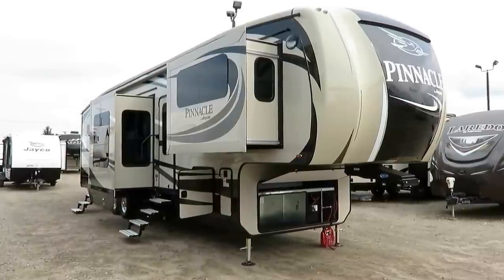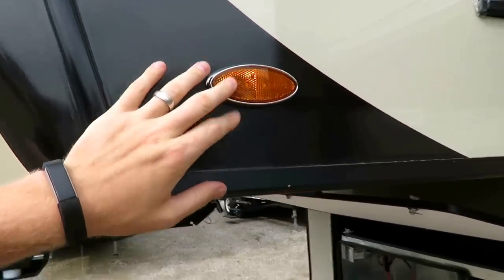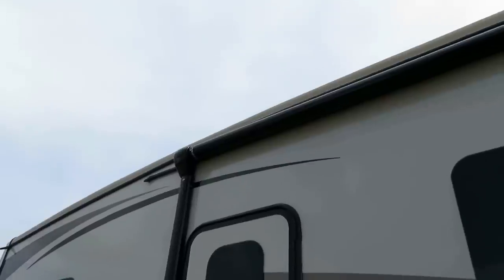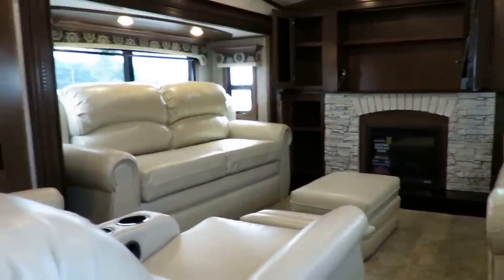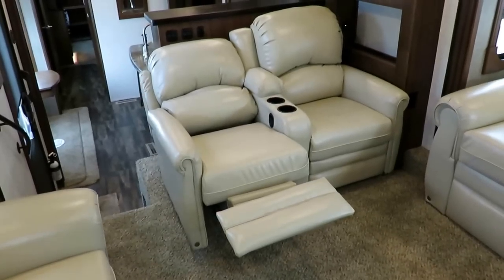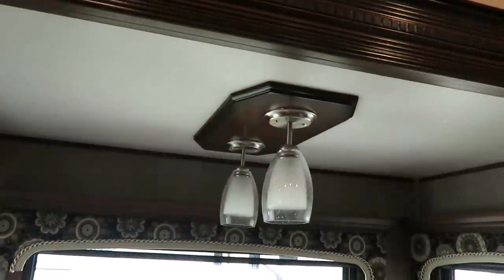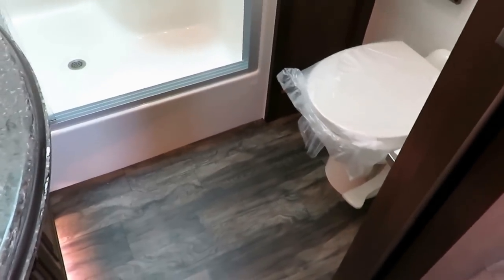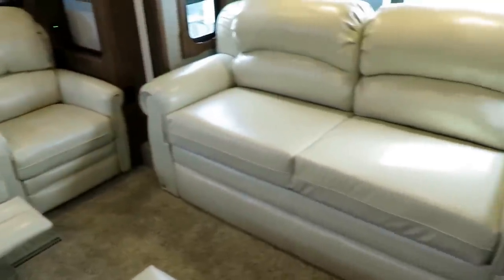(Sold) HaylettRV.com - 2017 Jayco Pinnacle 38FLSA Front Living Luxury Fifth Wheel RV